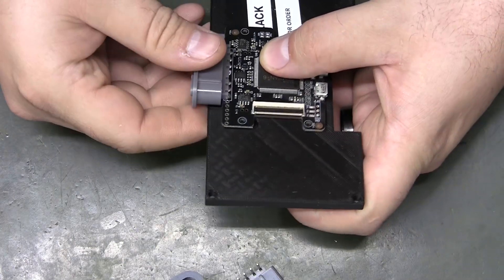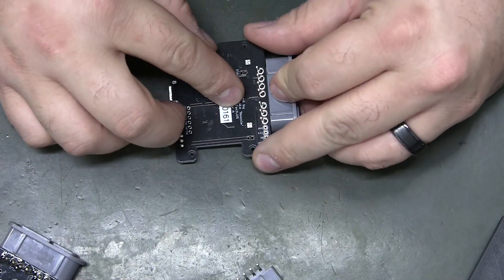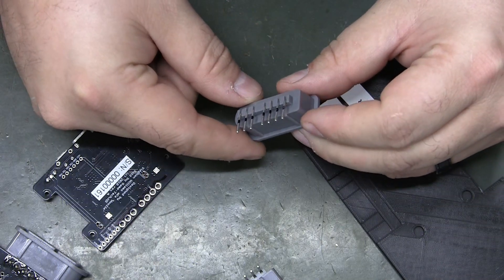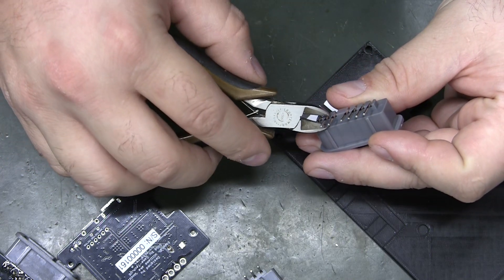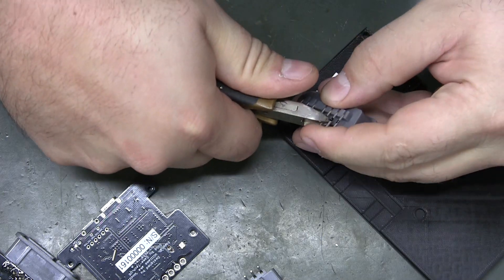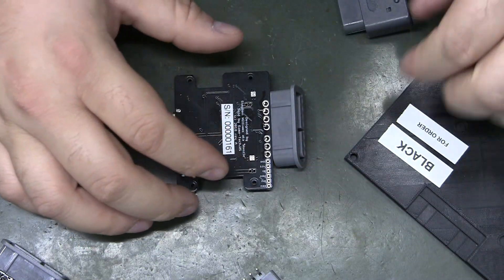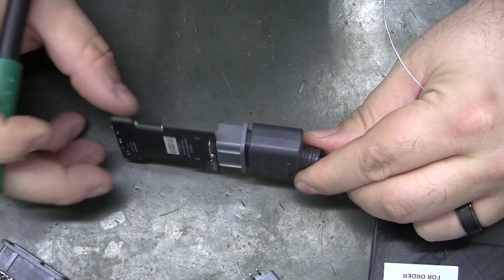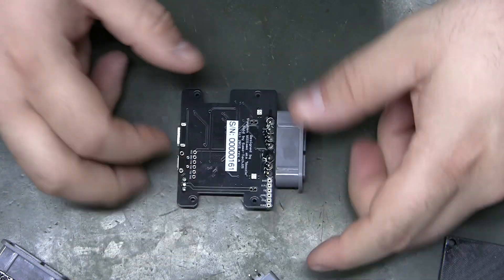GBAConsolizer snes connector assembly tips GameBoy Advance 720p HDMI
A quick tip for assembling the GBAConsolizer's snes connector.